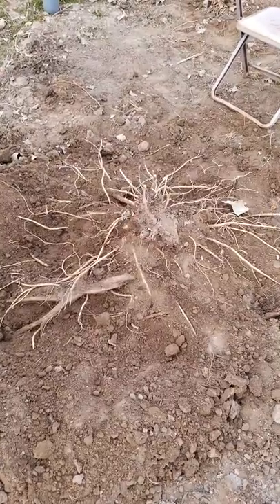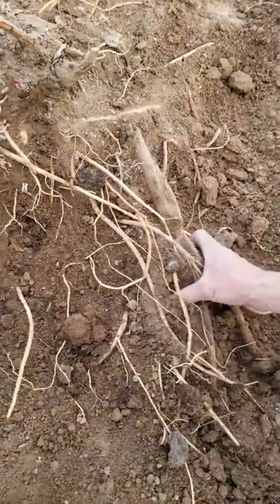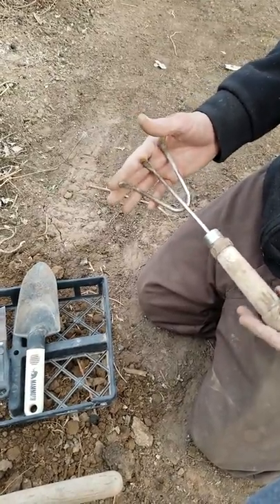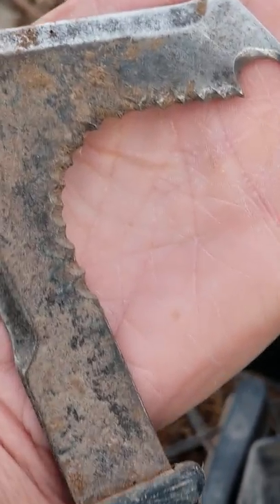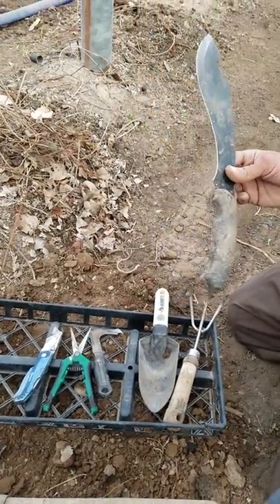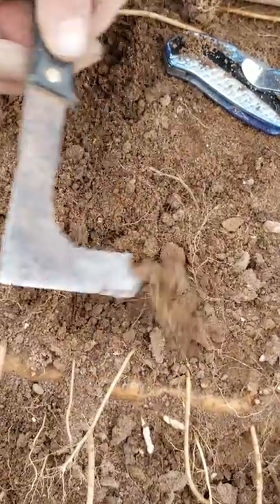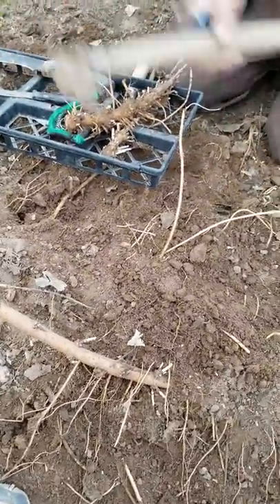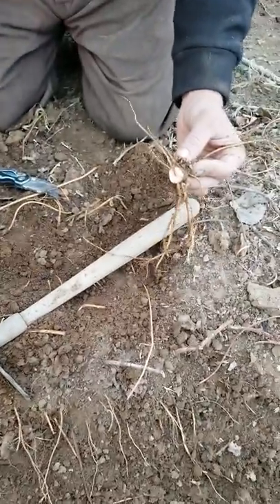Harvesting Hop Rhizomes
Techniques for harvesting and planting hop rhizomes